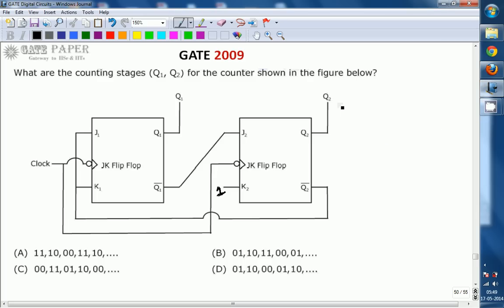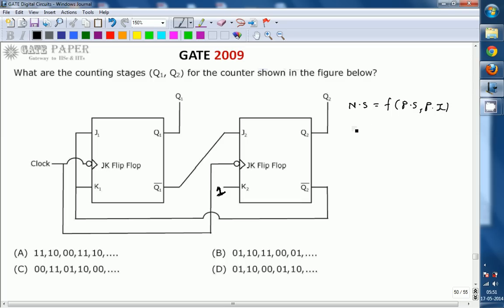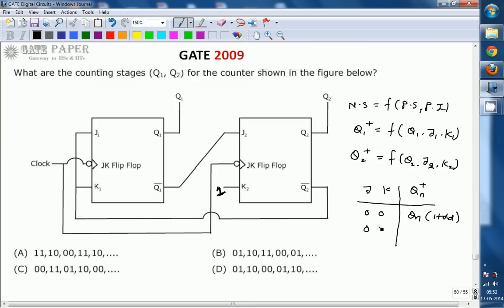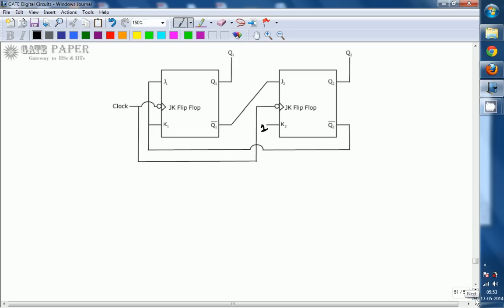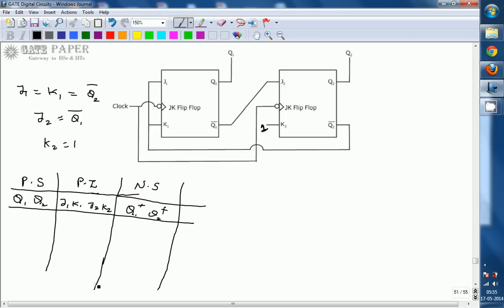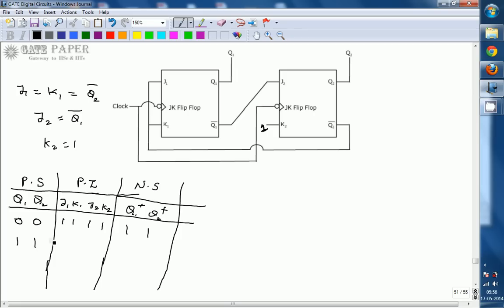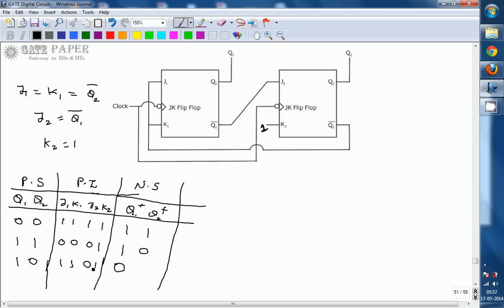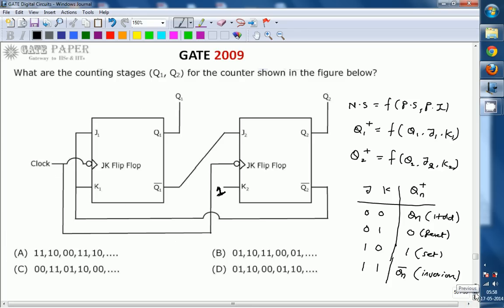GATE 2009 ECE Output sequence of given sequential circuit, 2 bit counter